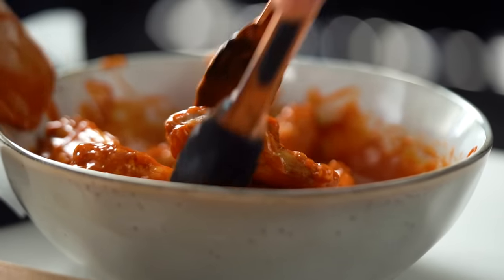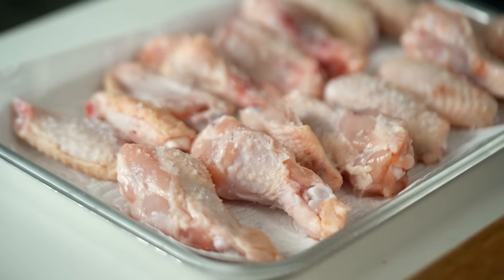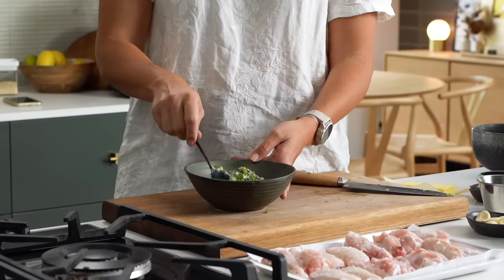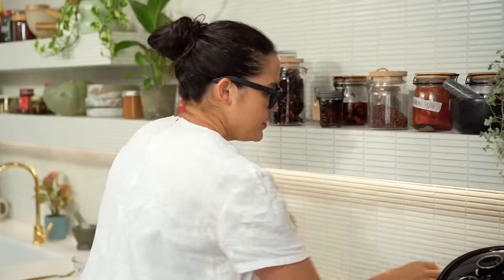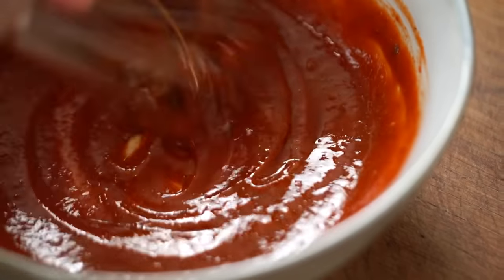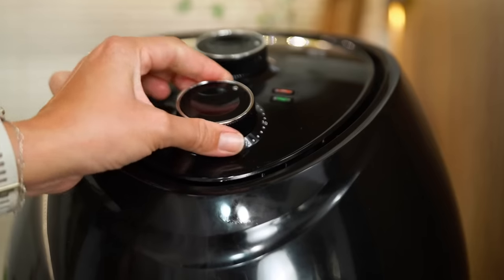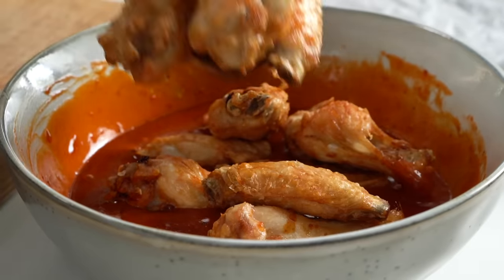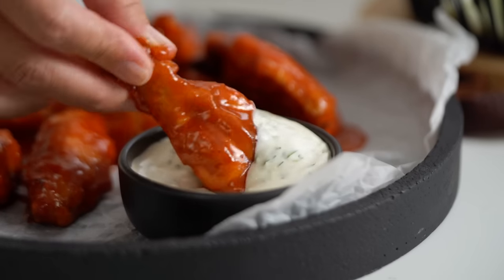My air-fryer buffalo wings recipe is my best air-fryer Asian chicken recipe yet! | Marion's Kitchen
My air-fryer buffalo wings recipe has an Asian twist of course. Making it my best air-fryer Asian chicken recipe to date! You'll love that Asian-ish buffalo sauce! Well I do anyway LOL.

0:00 Introduction
0:27 Tips and techniques for preparing your chicken wings
1:15 Prepping the Asian-style ranch sauce/dressing from scratch
2:15 Tips for cooking chicken wings in the air fryer
3:05 Prepping the quick Asian-style Buffalo sauce
4:03 Flipping the chicken wings in the air fryer and let them cook for another 10 minutes
4:40 Remove chicken wings from the air fryer and coat in sauce
5:32 Serving & tasting
6:53 End message

ABOUT MARION